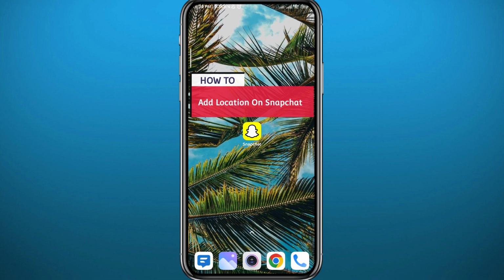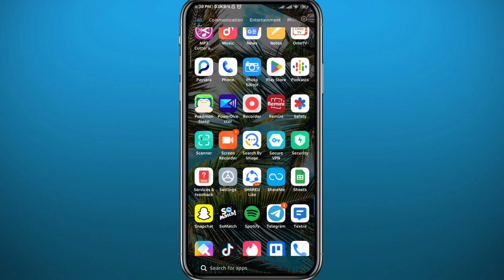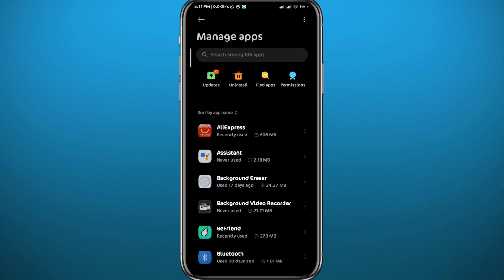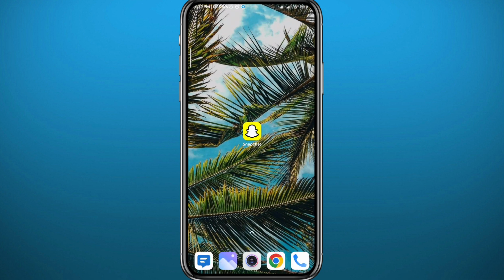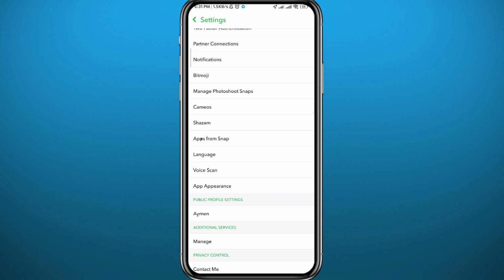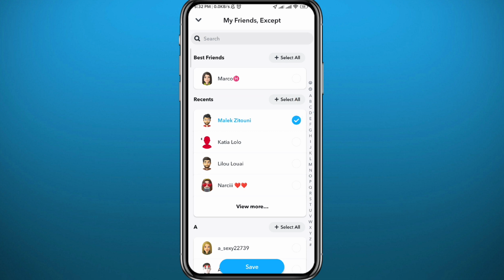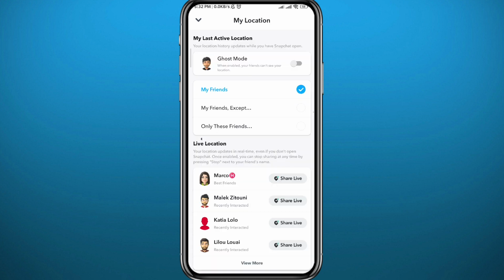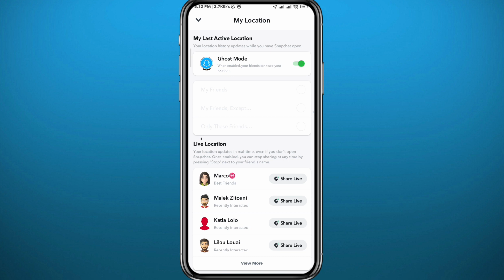How to Add Location on Snapchat (2026) | Turn ON Location - IOS/Android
Do you want to know how to add location on snapchat? Then this is the video for you! I will show you how to turn on location on snapchat on IOS and Android.

This is a step-by-step tutorial on how to enable snapchat location in 2026. You can learn how to turn on snapchat location on IOS and Android, so don't worry.